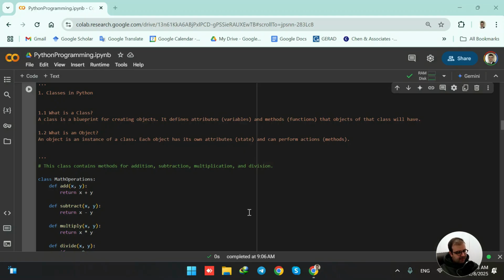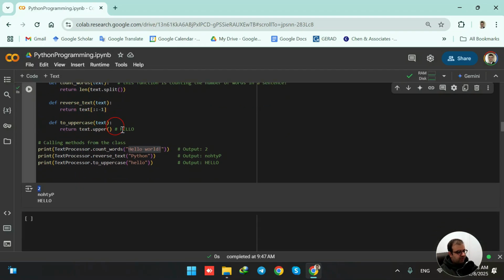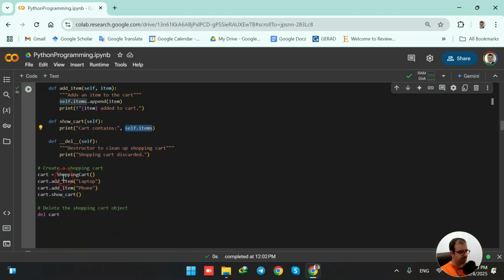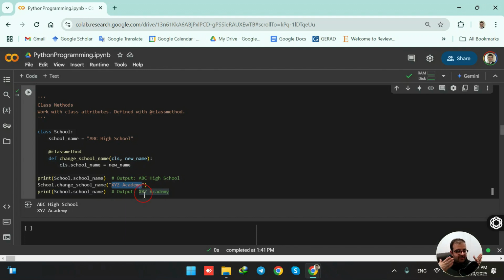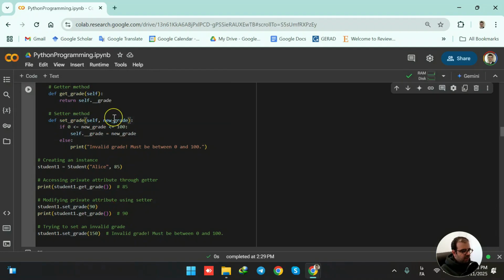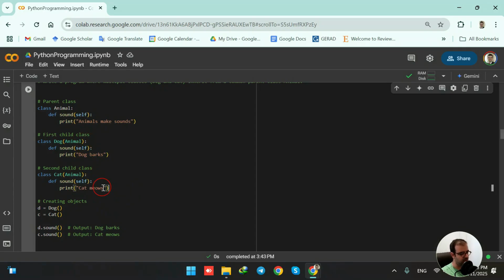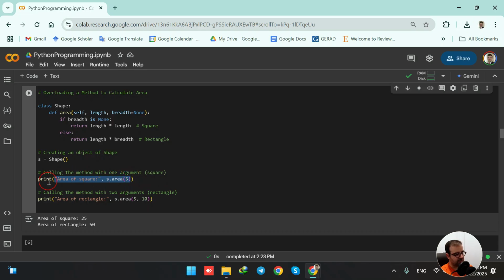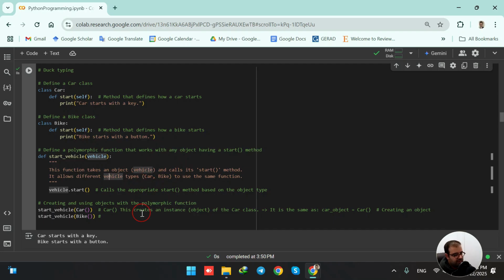Learn Object-Oriented Programming (OOP) in Python